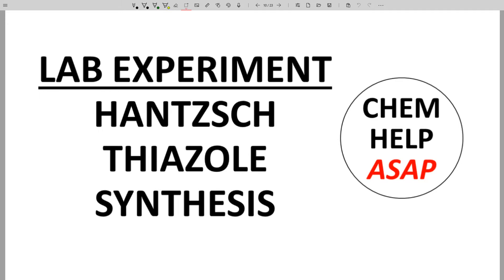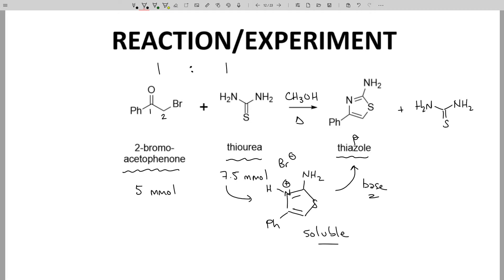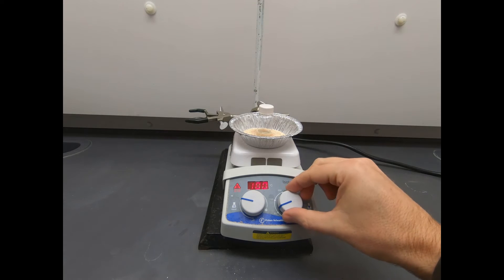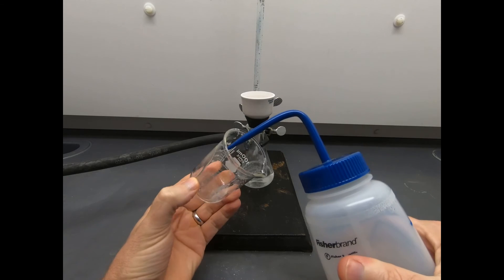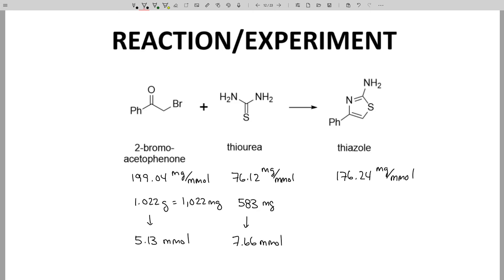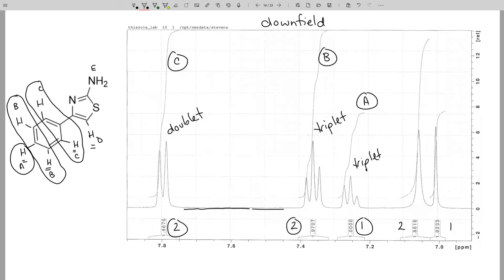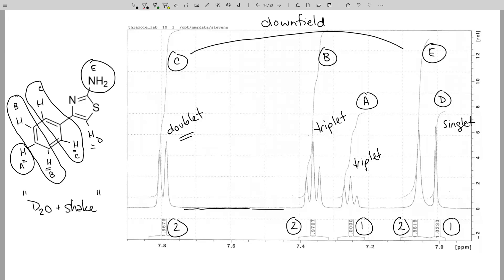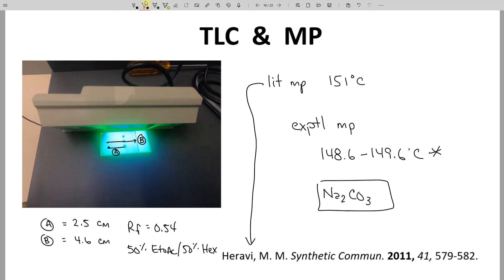Hantzsch thiazole synthesis - laboratory experiment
The Hantzsch thiazole synthesis is a very old organic reaction between an alpha-haloketone and a thioamide.  This laboratory experiment demonstration shows the crossed aldol condensation between 2-bromoacetophenone and thiourea. The reaction forms a thiazole product that precipitates from the reaction mixture upon neutralization in an overall yield of 99%.  The identity of the product is confirmed based on the proton NMR spectrum, melting point determination, and analysis of TLC results.  The NMR data also demonstrate a D2O and shake experiment for exchangeable hydrogens.